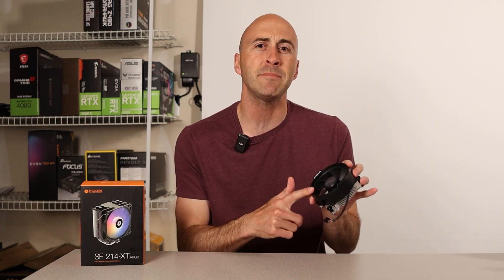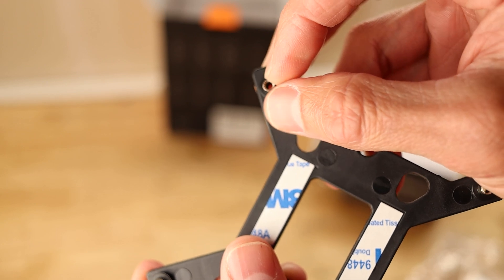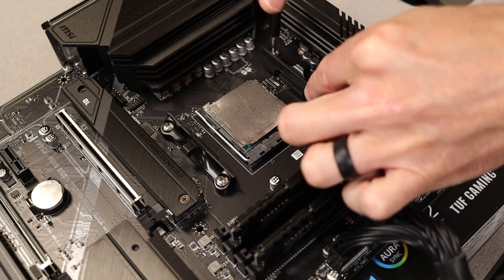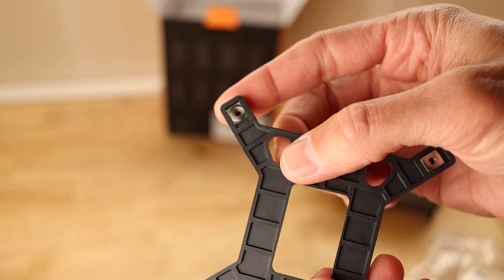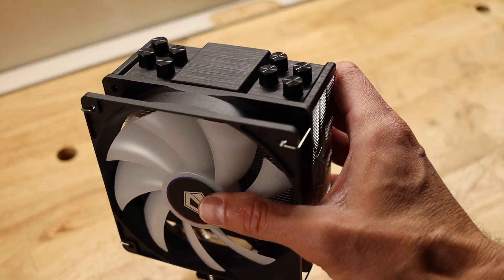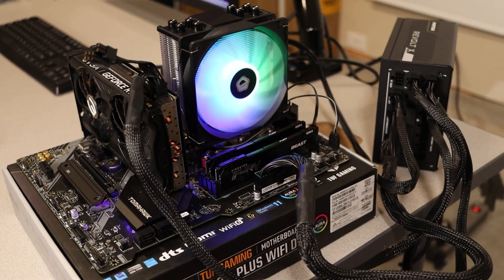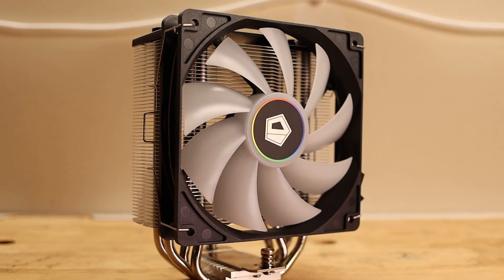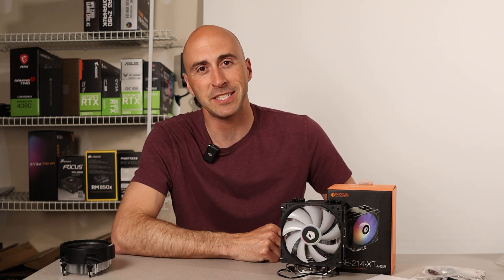Best CPU Air Cooler Upgrade! ID Cooling SE-214-XT | Review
Best CPU Box Cooler Upgrade! ID Cooling SE-214-XT | Review

In this video, we take a deep dive into the popular $20 ID Cooling SE-214-XT Air Cooler, putting it through its paces to determine whether or not it lives up to the hype. We'll be breaking down all of the key features of the ID Cooling SE-214-XT Air Cooler, including its compatibility with different processors and motherboards. We'll also be looking at its noise levels and overall ease of installation, so you can make an informed decision about whether or not this cooler is the right choice for you. So sit back, relax, and join us for this in-depth review!

Timestamps:
0:00 - Intro
0:49 - Unboxing/Design
2:23 - Installation Walk-through
3:51 - Performance/Thermal Testing
5:51 - What about Noise?
6:35 - Final Thoughts

ID Cooling SE-214-XT Tower Cooler (Black Edition)
ID Cooling SE-214-XT Tower Cooler (White Edition)
DeepCool AK500 Zero Dark

Test Bench Build List
Ryzen 7 5700G
MSI MAG B550 Tomahawk MAX WiFi
16GB Kingston Fury Beast @ 3200MHz
1TB Samsung 980 Pro NVMe SSD
RTX 3060 Ti Graphics Card